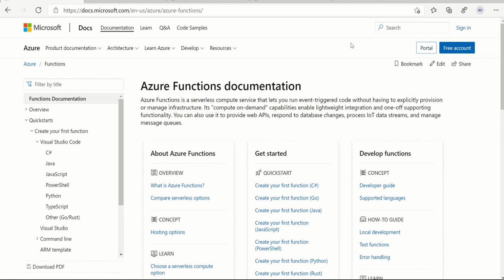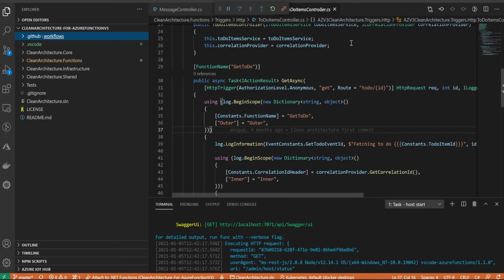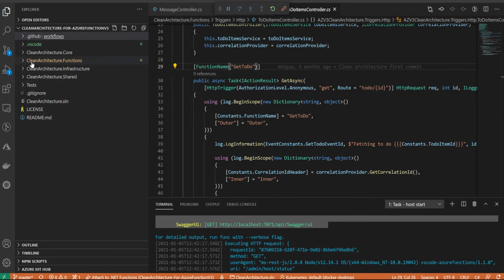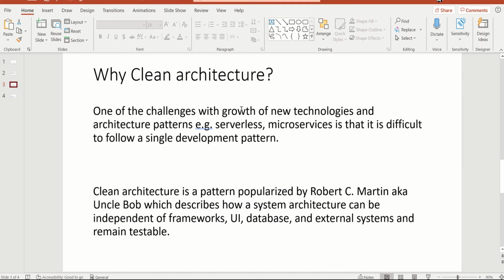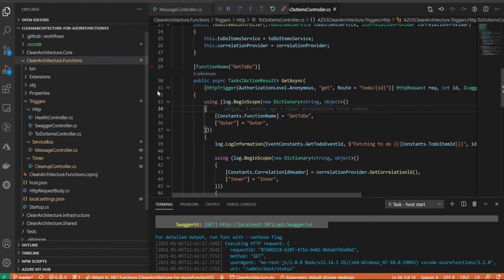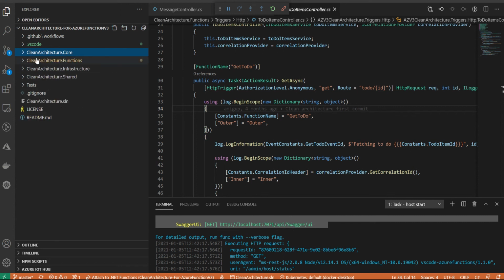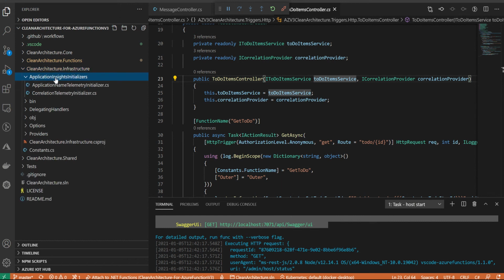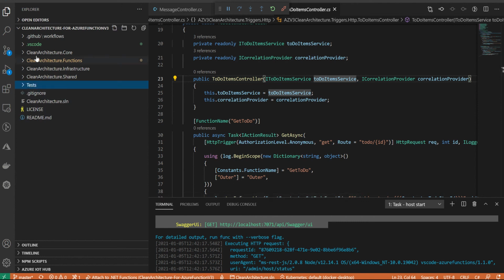Clean architecture in Azure Functions - Introduction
Introduction video that discusses Clean Architecture practices when building applications that run on Azure functions.